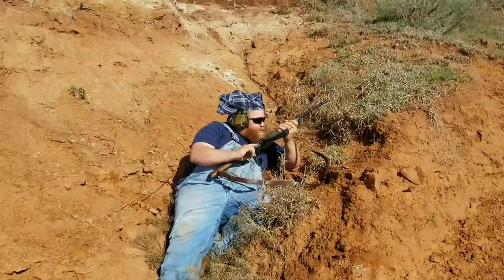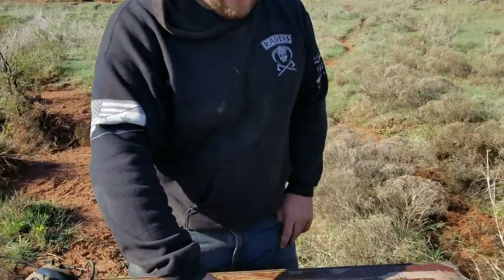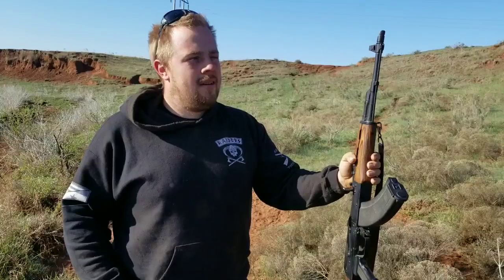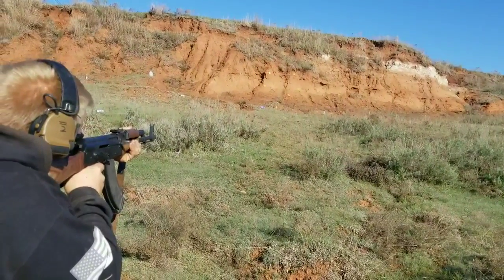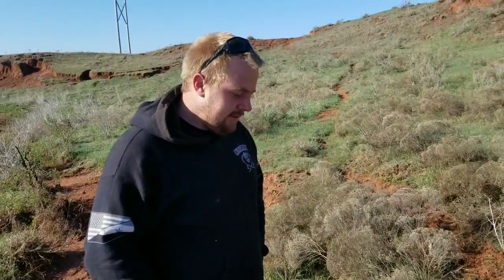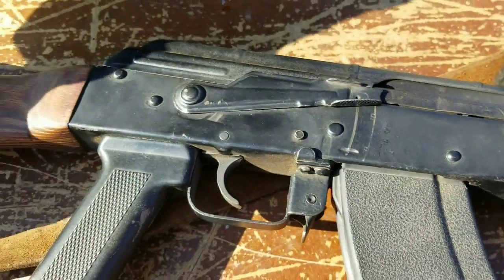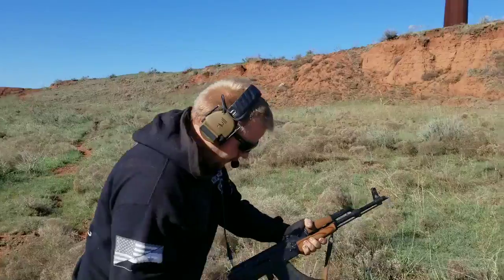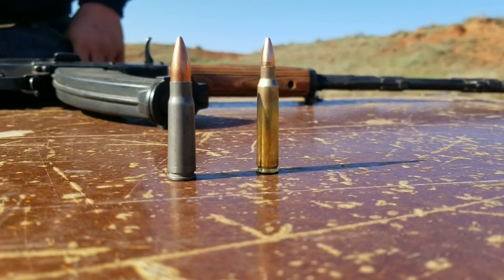Wasr 10/63 Ak-47 Review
Just pulling out my old AK for a little bit of fun